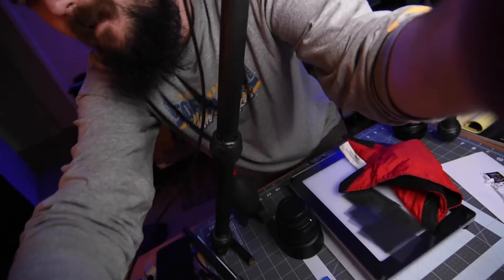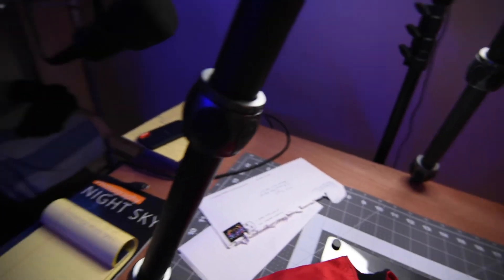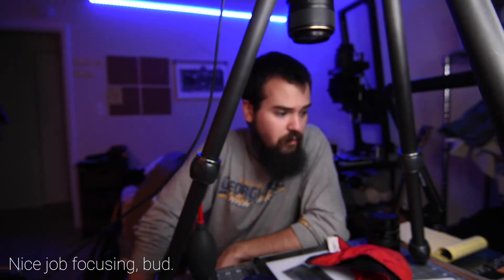Old Nikon Promotional Swag? Yes, Please!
Listen, sometimes you have to accept that one person's garbage is allowed to become YOUR garbage. You don't have to pretend that it's treasure. Anyways, I put another solid 6k miles on my car in October (most of that happened in less than a week), met some incredible photographers, skipped out on a ton of sleep, voted, and enjoyed more than my fair share of anxiety (as I'm sure many of us have). Here's hoping that as the semester comes to a close things slow down a bit for all of us, yeah?